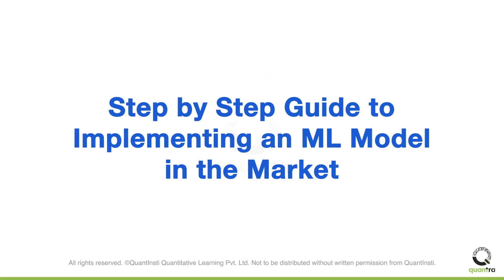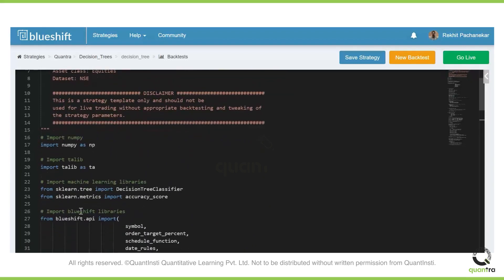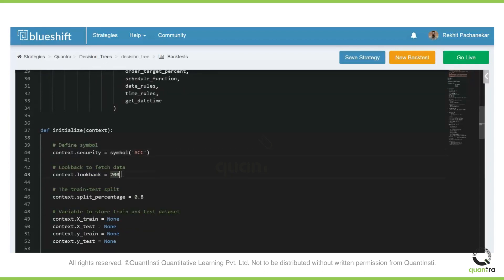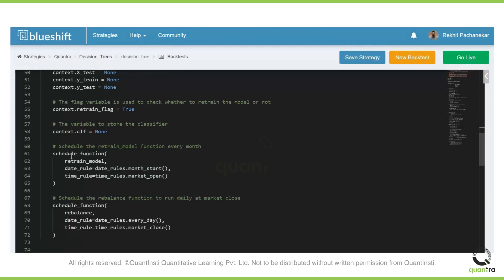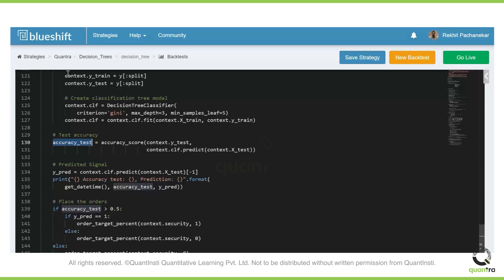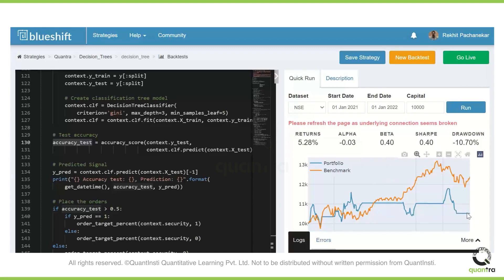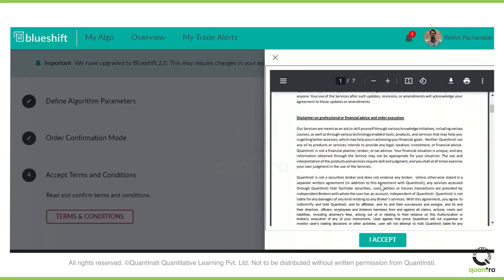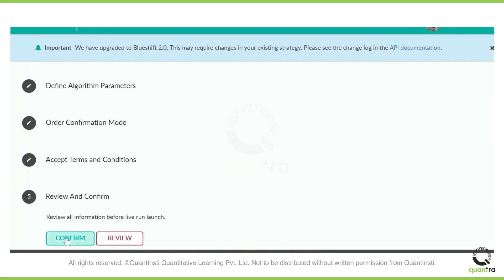Step by step guide to implementing an ML model in the market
_ This is a step-by-step guide for trading aspirants and learners. Learn to implement your backtested Machine learning model before going live in the market with the help of Blueshift. Convert machine learning model used for backtesting for live trade or paper trade.

If you have any queries feel free to mention them in the comment section and keep learning!

💻 Learning Track: Machine Learning Strategy Development and Live Trading

✔️ Basic to advanced concepts in machine learning and its implementation